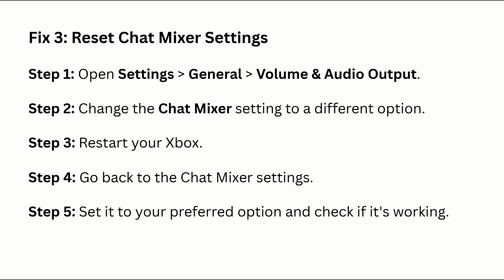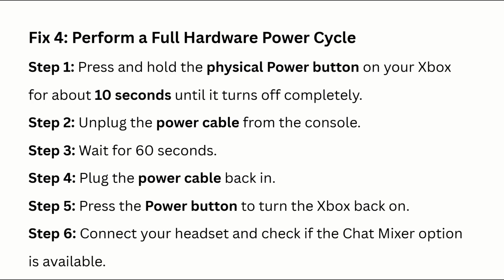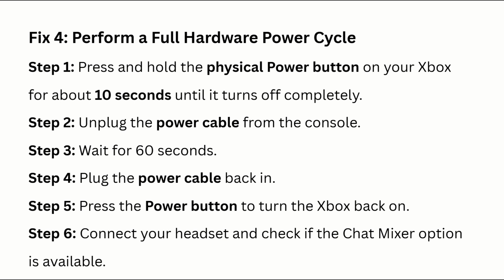How to Fix Xbox Headset Chat Mixer Greyed Out - Audio Settings & Controller Troubleshooting Fix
Fix Xbox headset chat mixer greyed out by checking audio settings, controller connections, headset compatibility, and console troubleshooting options.